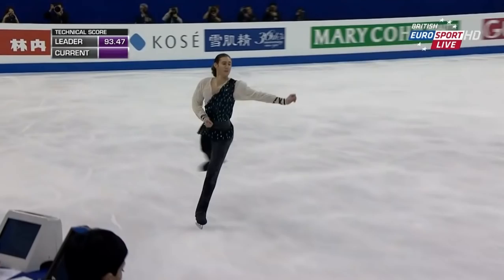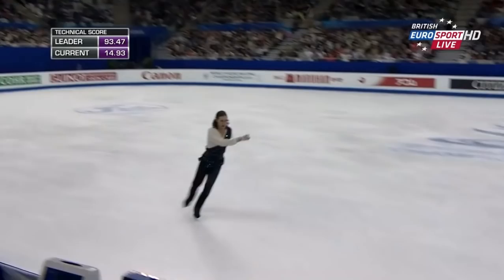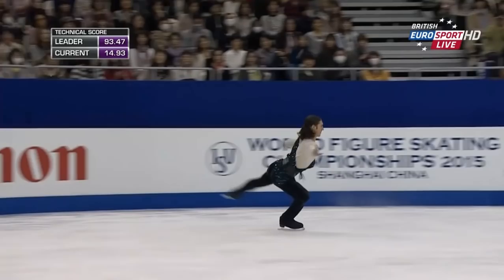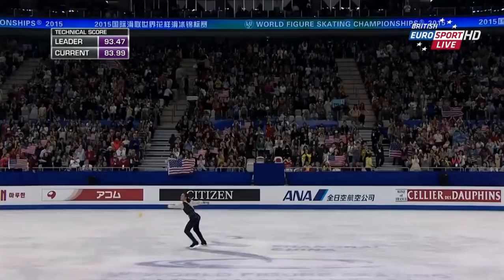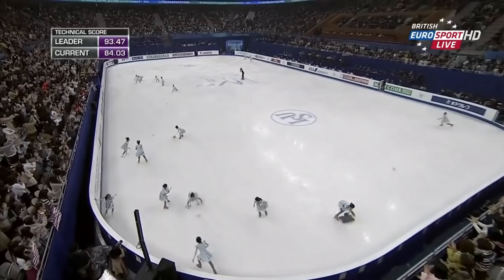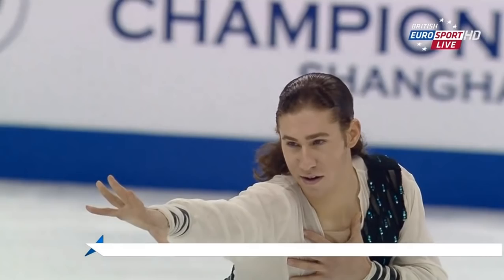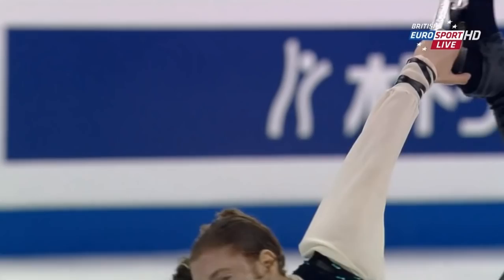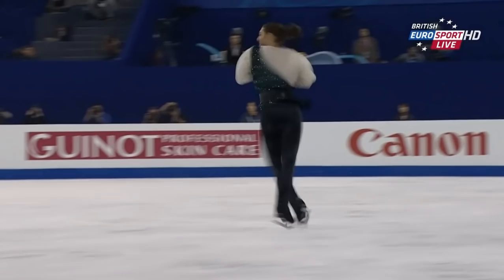2015 Worlds - Jason Brown FS B.ESP